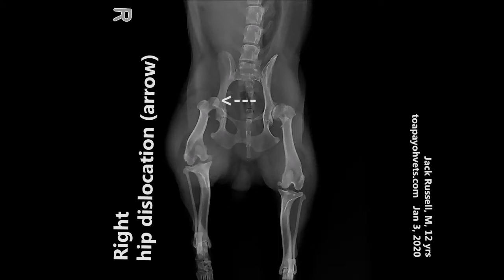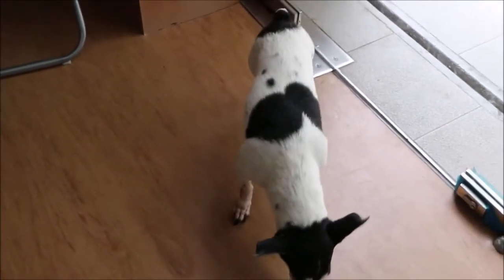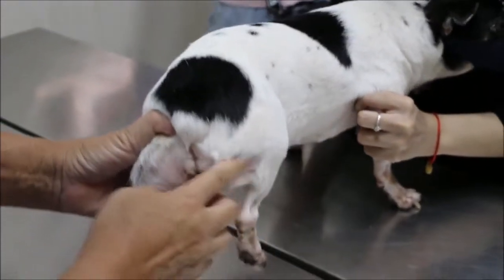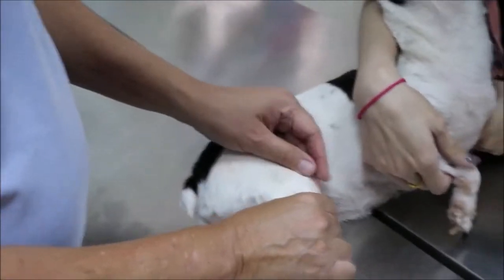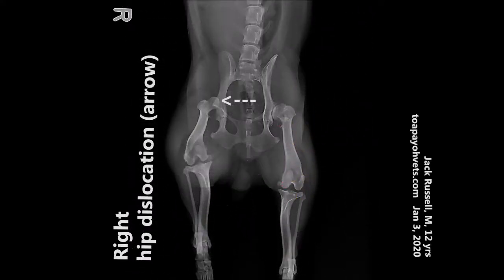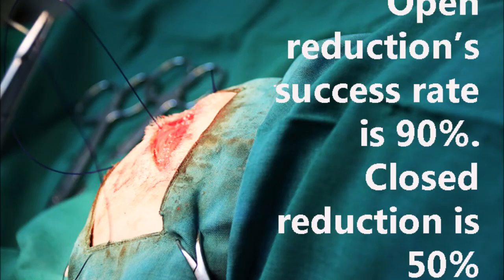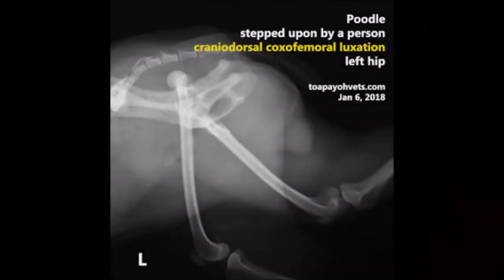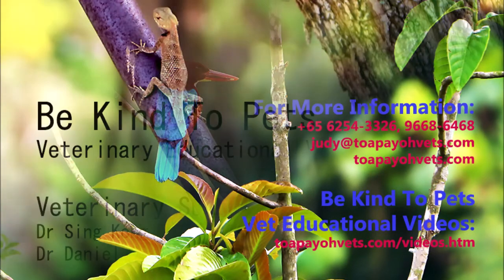An old Jack Russell limps and cannot put down her right hind leg - hip dislocation. Pt 2/2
A Be Kind To Pets Veterinary Educational Video for pet owners and vet students discussing the treatment of hip dislocation in an old Jack Russell using the Ehmer's Sling method. A surgical method called femoral head osteotomy is discussed.